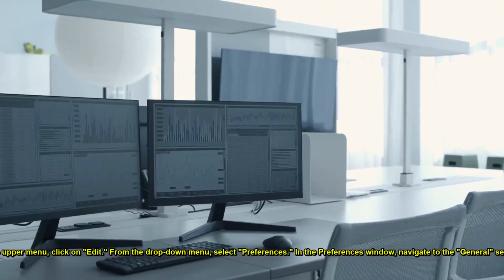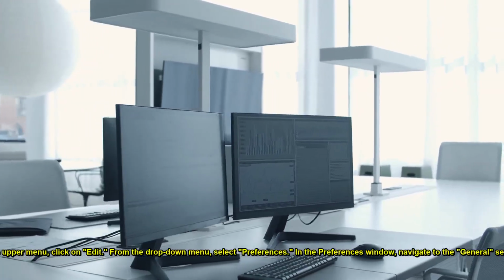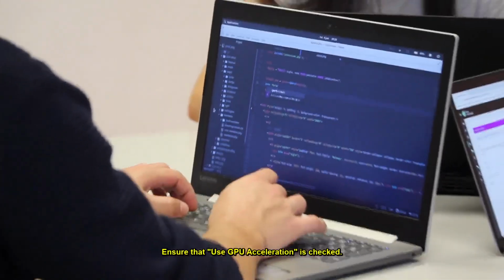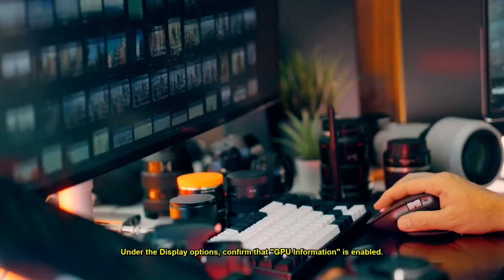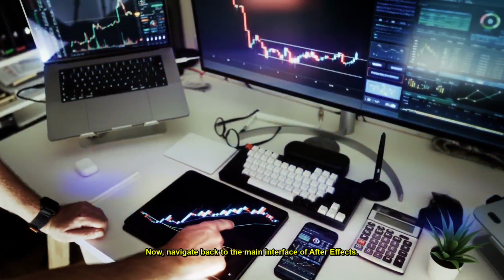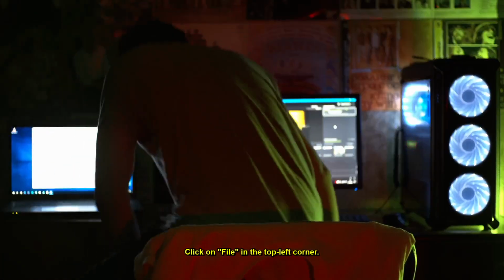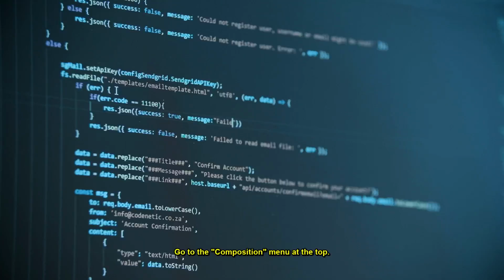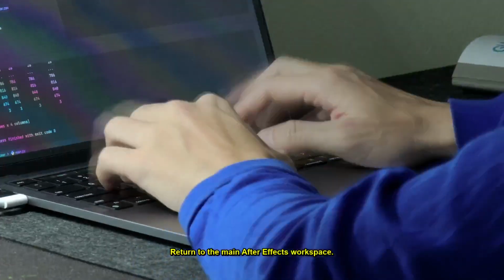How to activate After Effects for GPU Acceleration and Performance - Detailed Guide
Unlock the full potential of Adobe After Effects with our comprehensive guide on activating GPU acceleration for enhanced performance! In this video, we’ll walk you through step-by-step instructions to optimize your settings and ensure that your graphics card is fully utilized. Whether you’re a beginner or a seasoned pro, these tips will help you speed up your workflow and elevate your animation projects.